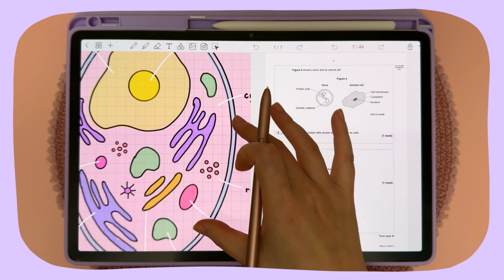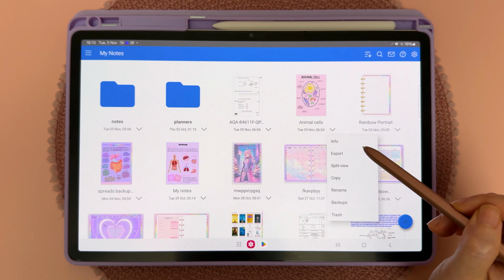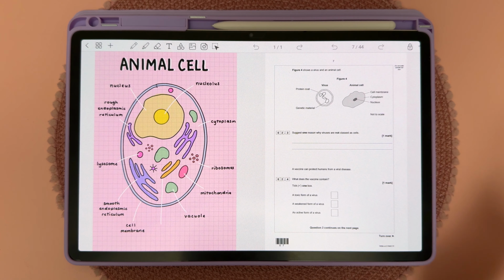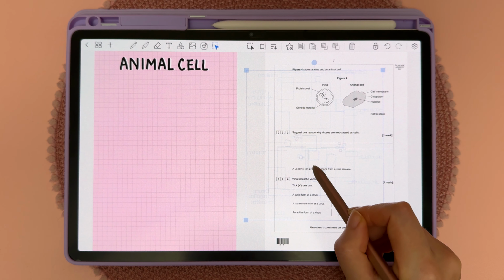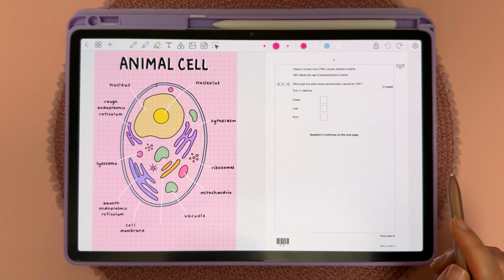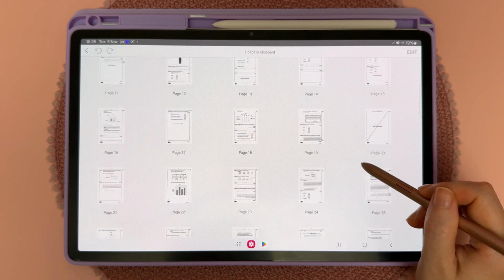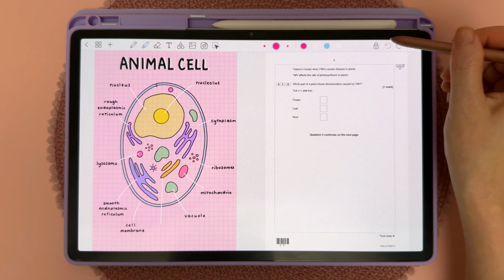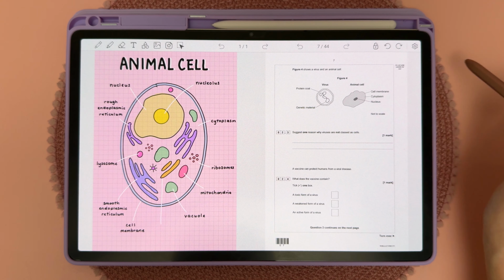How to use split view | Penly app tutorial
Penly app tutorial: How to use split view

✏️ *Shop more digital stationery*

Device: Samsung galaxy tab S9 plus
One UI version: 6.1.1
Android version: 14